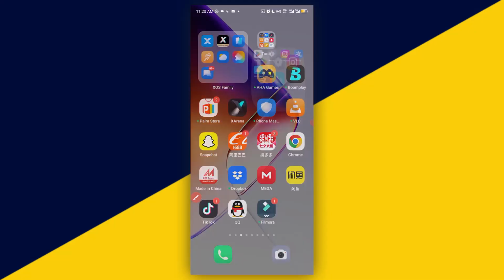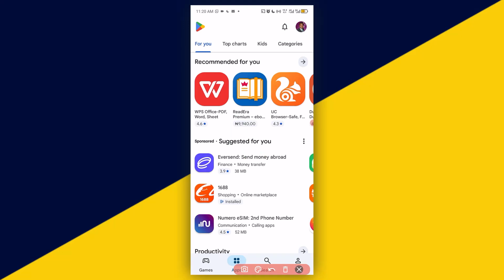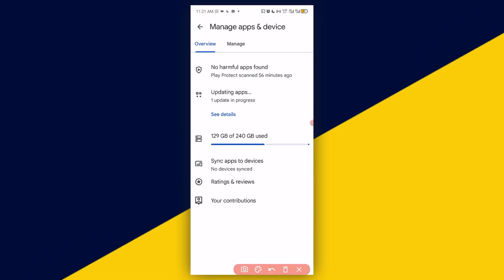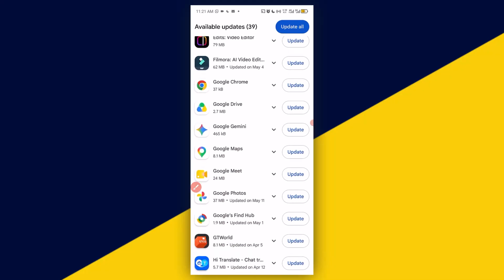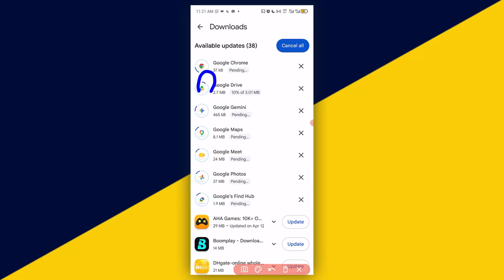How to Update All Google Apps on Android Phone